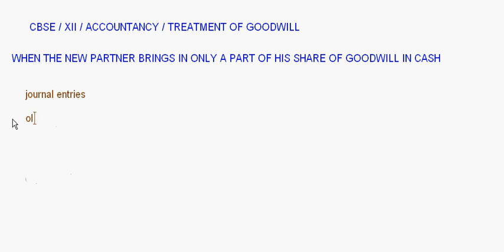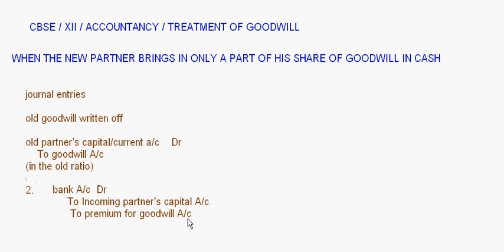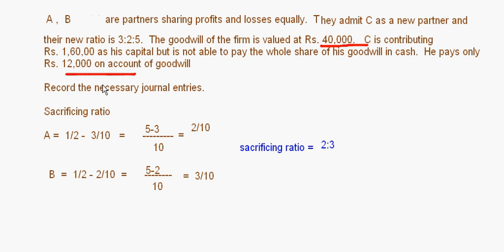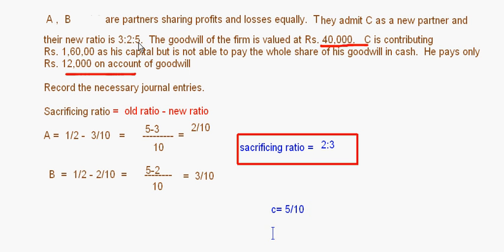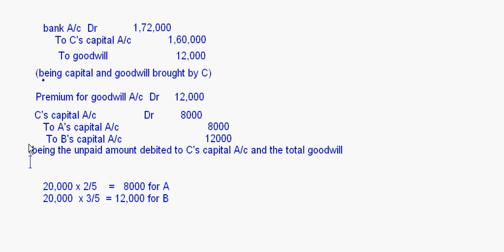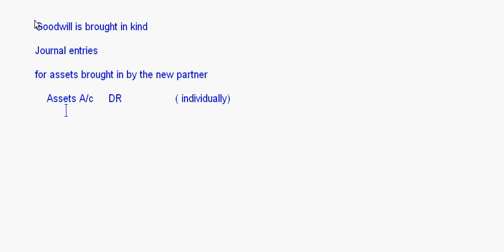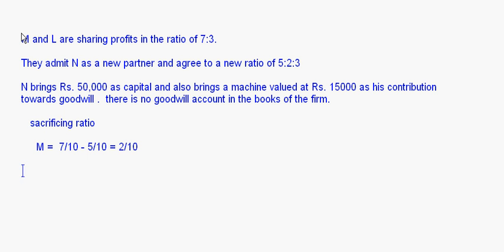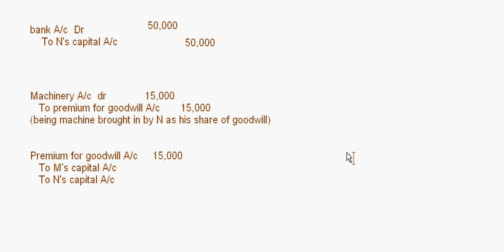eTuitions CBSE - Class XII - Accountancy - Treatment of Goodwill 5